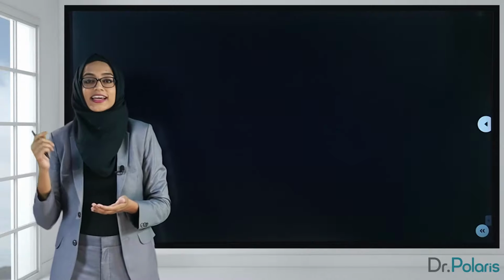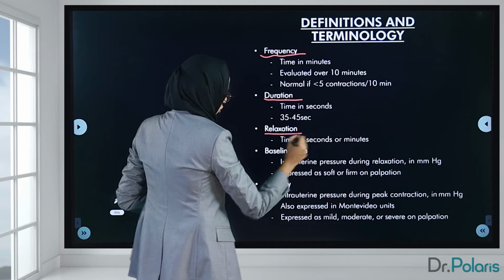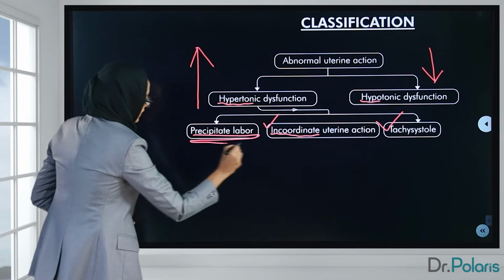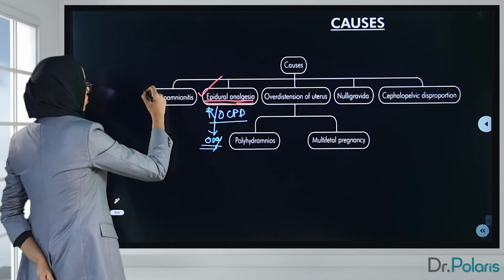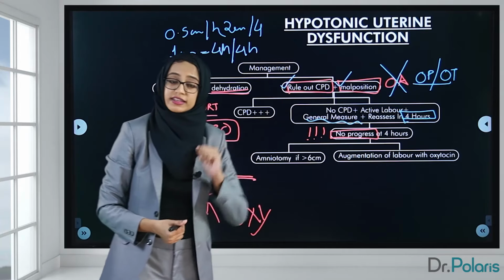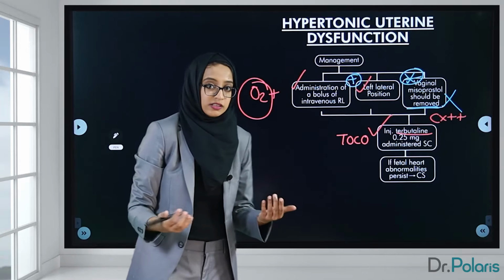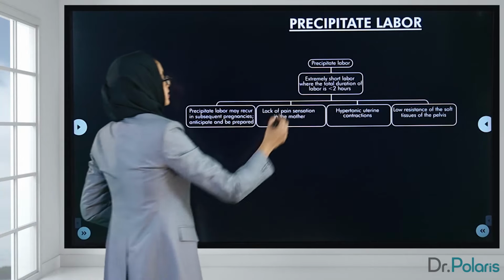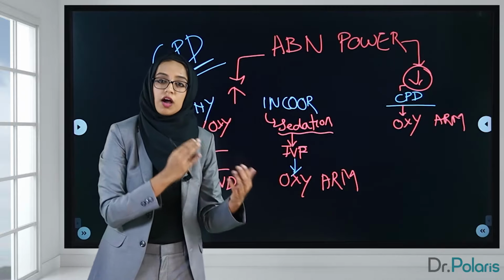OBG - Abnormalities in Power | Introduction, Terminologies, Classification.. - 4th Year MBBS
Topic covered:
➼ Introduction
➼ Terminologies
➼ Classification
➼ Hypotonic dysfunction
➼ Hypertonic dysfunction
➼ Incoordinated uterine dysfunction
➼ Precipitate labor
➼ Complications

OBG - 4th Year MBBS